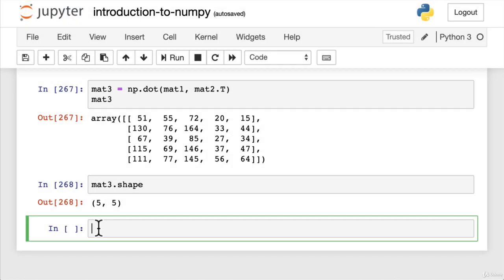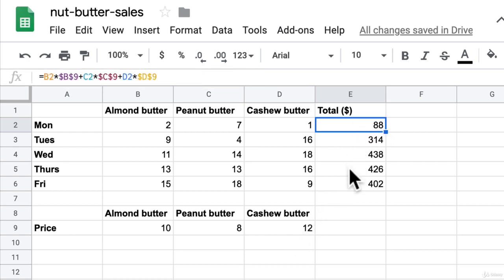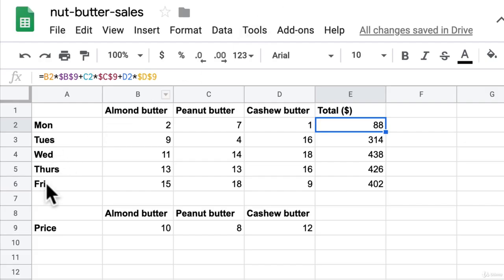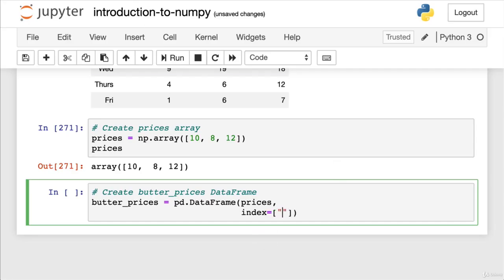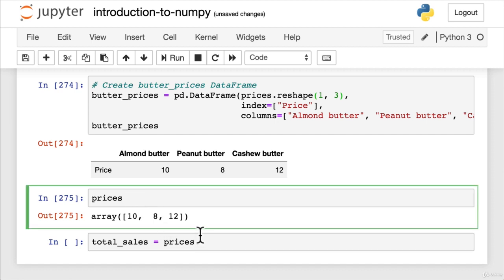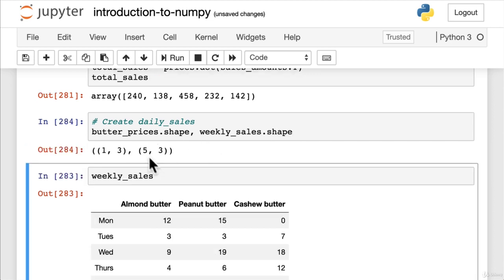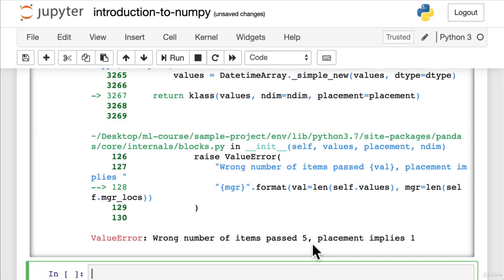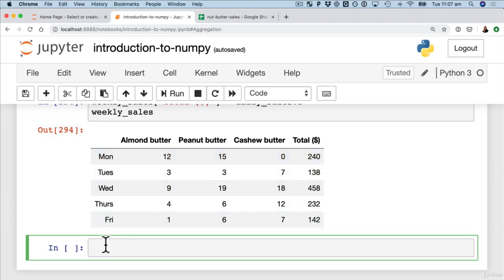Exercise Nut Butter Store Sales